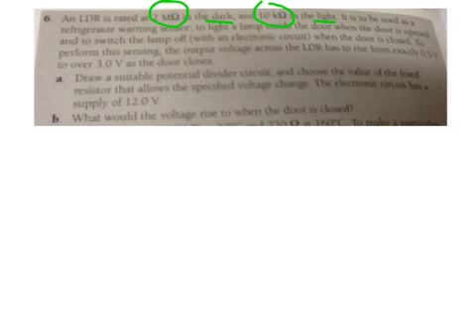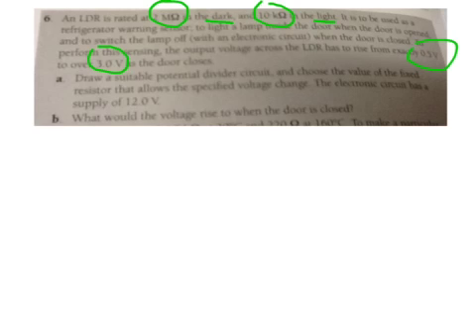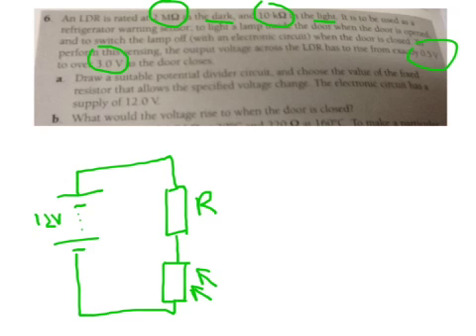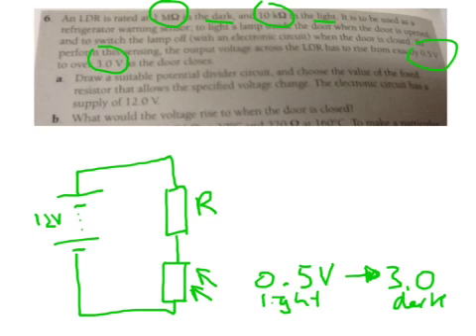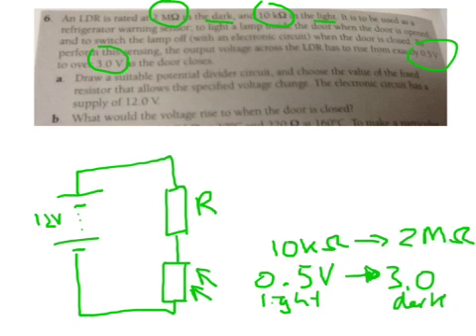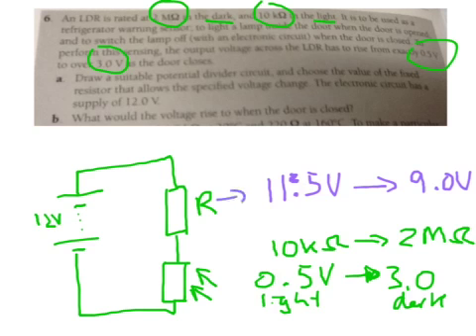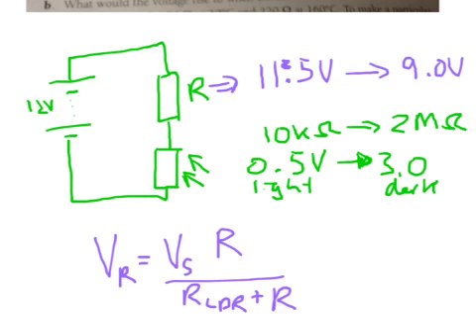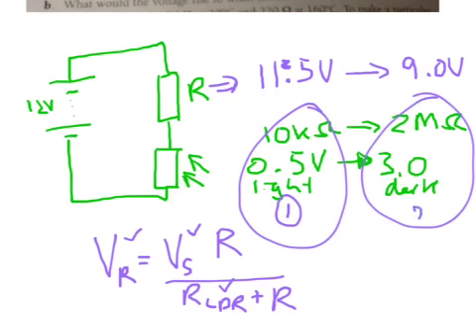Resistance extension 3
LDR